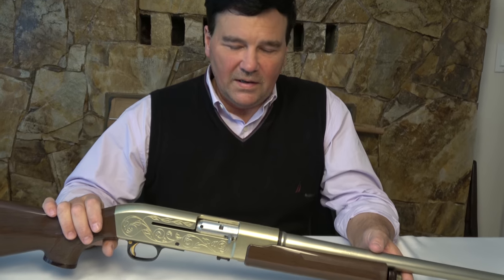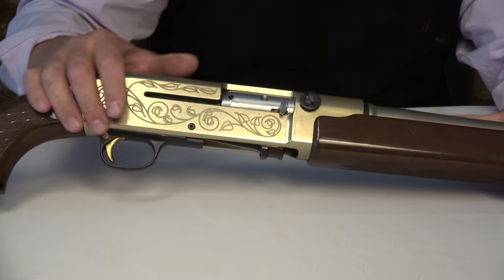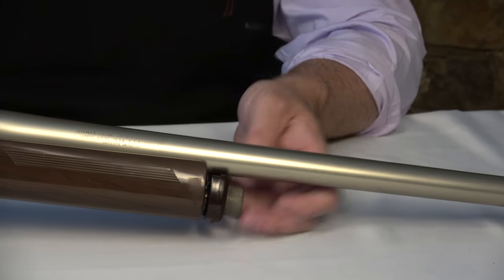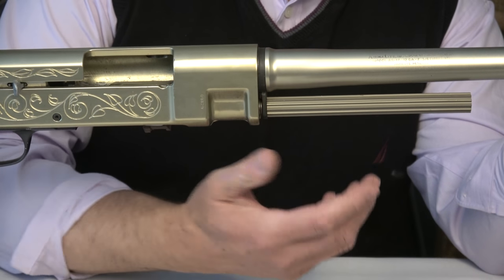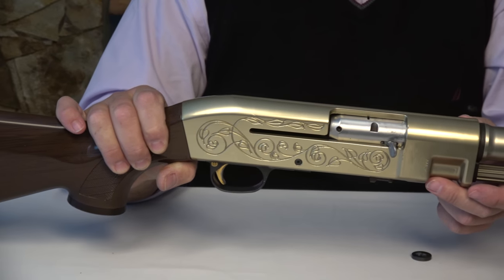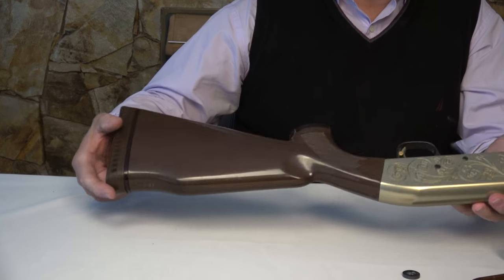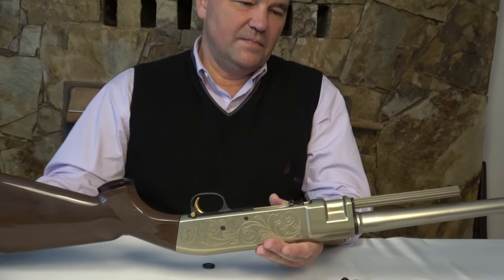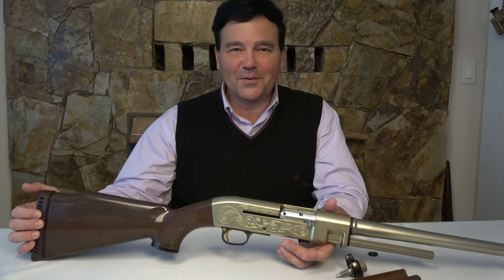The Amazing AR 17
Amazing shotgun - aluminum and polymer with a steel barrel liner. A Eugene Stoner creation - although not a commercial success - still a remarkable achievement.